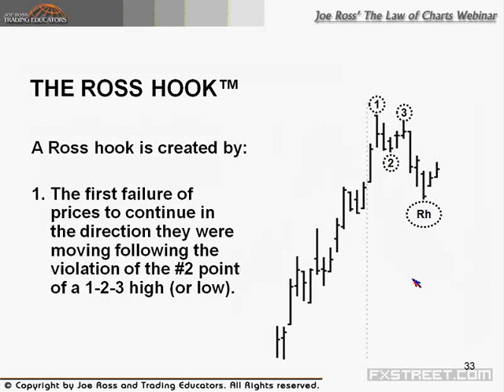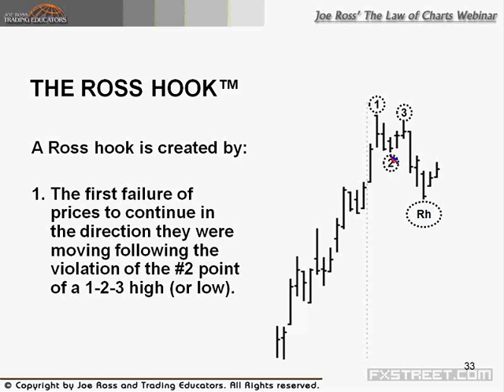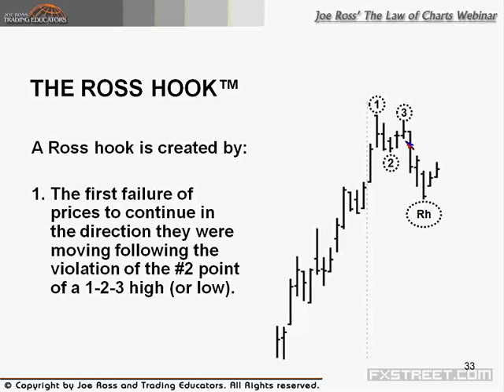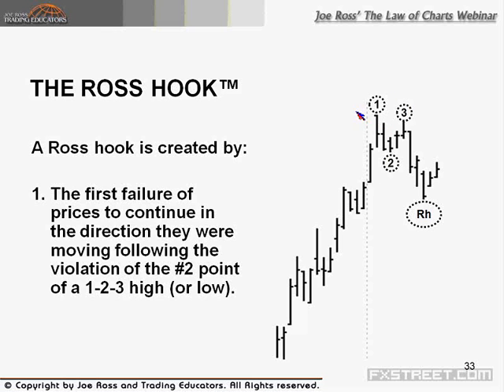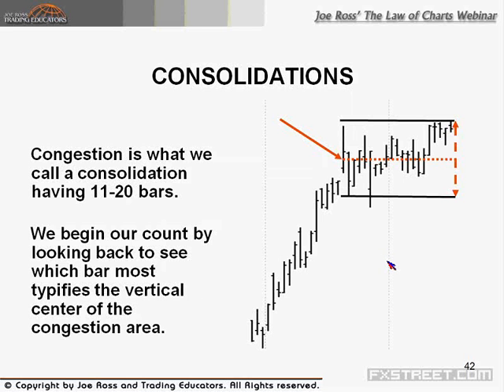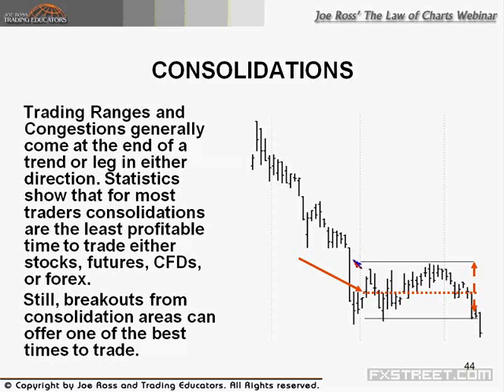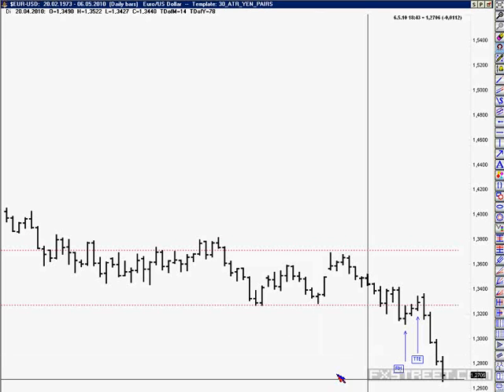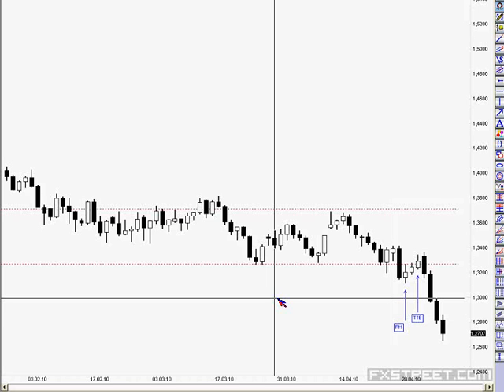The Law Of Charts Basics, Discussion and live examples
Expert: Marco Mayer, Professional Forex Trader, Editor of Forex at the Market at Trading Educators Inc.
Summary: Learn how to read and trade any forex chart using the Law Of Charts by Joe Ross. In this session Marco Mayer, who has had extensive personal training by Joe Ross over many years, will introduce you to the Law Of Charts. You will learn how to read any forex chart in any timeframe. After this there will be time for discussion and some live market examples